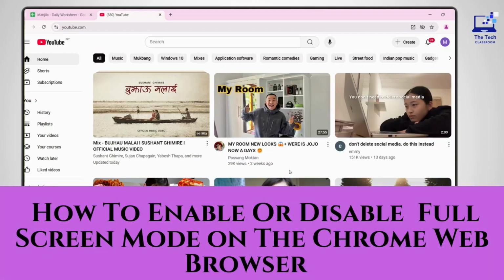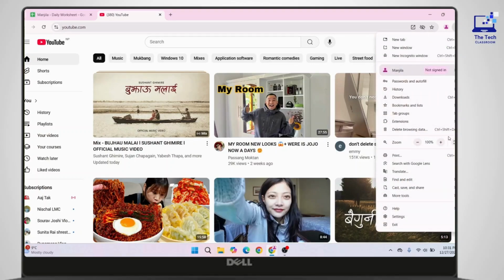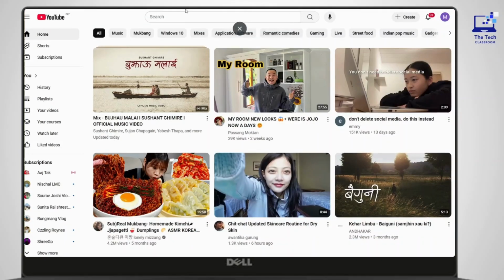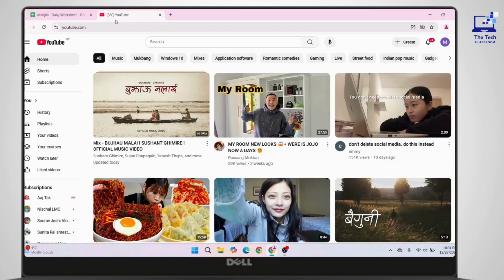How to Enable or Disable Full Screen Mode on The Chrome Web Browser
In this quick tutorial, Kate shows you how to enable or disable full screen mode on the Chrome web browser. Whether you're browsing on your Windows PC or simply need more screen space, full screen mode is a great way to maximize your viewing area. Learn how to toggle between full screen and windowed mode using keyboard shortcuts or the Chrome menu options. Follow along with this simple guide to improve your browsing experience!

Chapters:
00:00 - Introduction
Learn how to enable and disable full screen mode on Google Chrome.

00:05 - Shortcut Key for Full Screen
Press F11 to enable full screen mode in Chrome.

00:15 - Disabling Full Screen with F11
Press F11 again to disable full screen mode.

00:25 - Alternative Method via Menu
Click on the three dots in the top right corner to access the full screen option.

00:40 - Toggle Full Screen Using Menu
Click on the "Full Screen" icon next to Zoom to enable full screen.

00:55 - Disable Full Screen Using F11

01:05 - Conclusion
That's how you enable or disable full screen mode in Chrome.